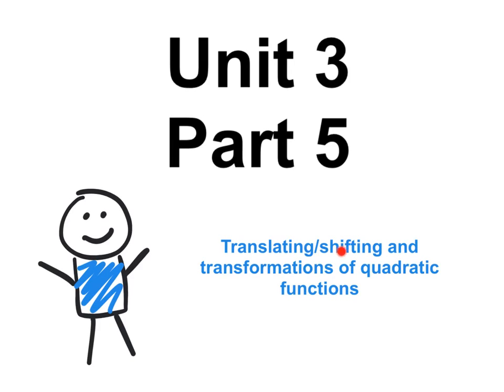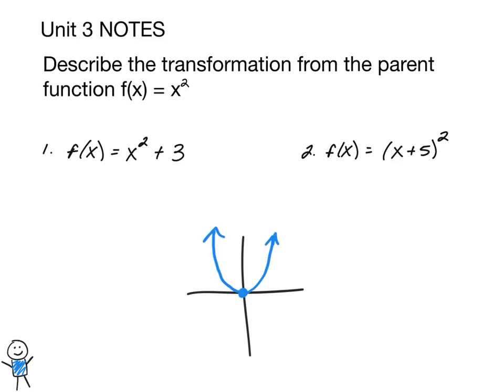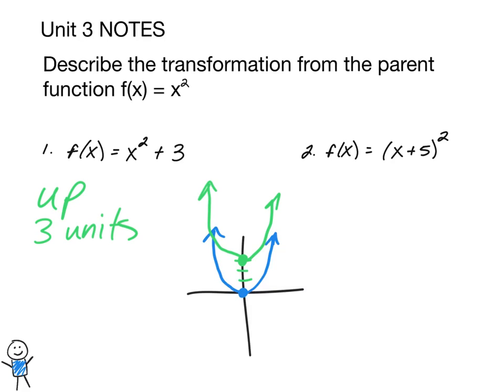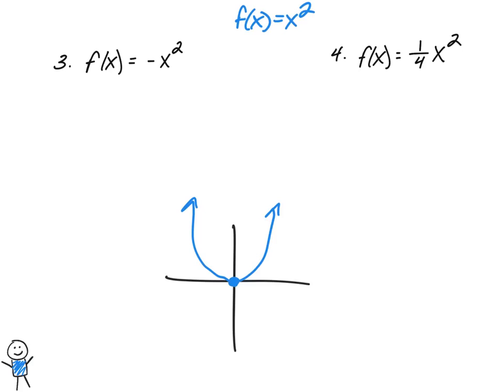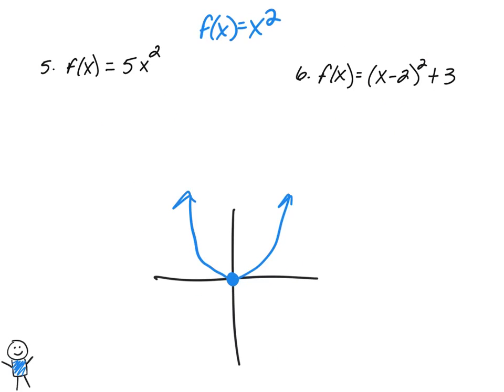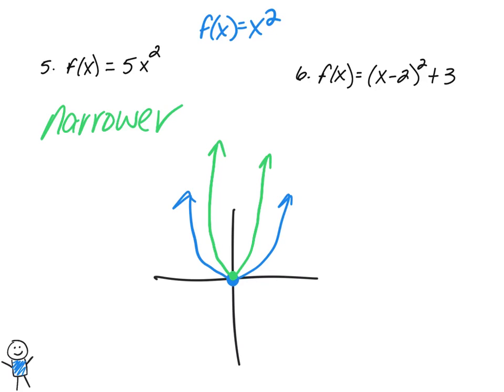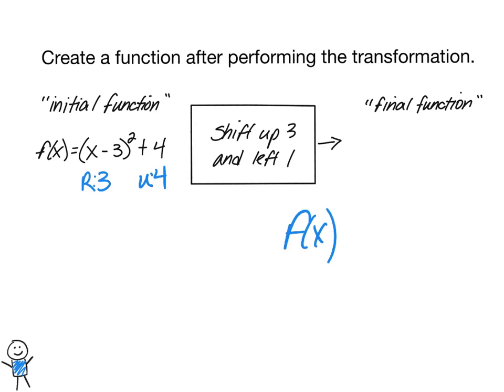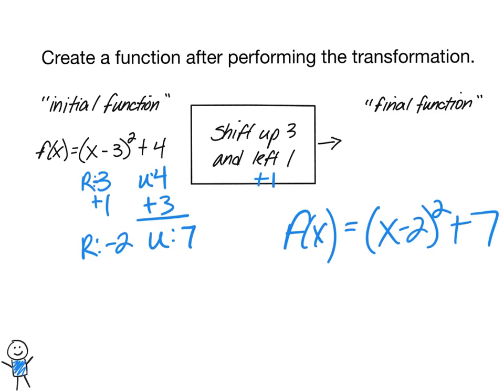Transformations of quadratic functions: Unit 3: Part 5